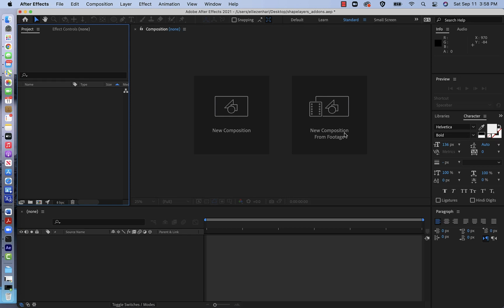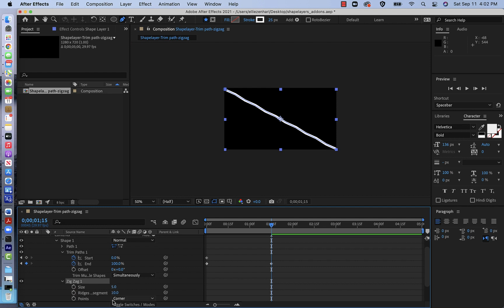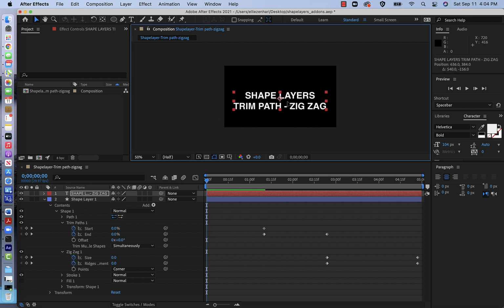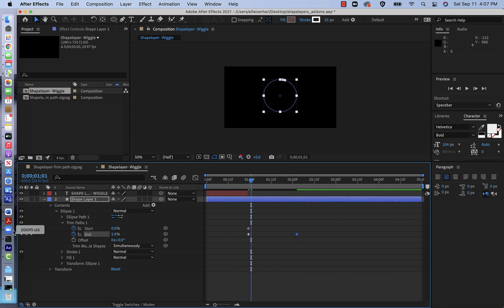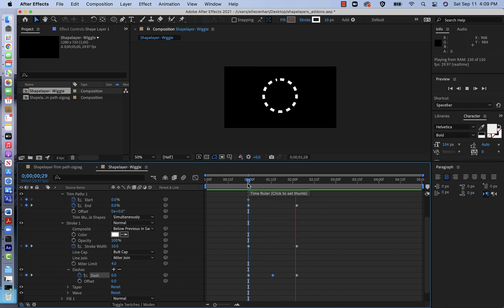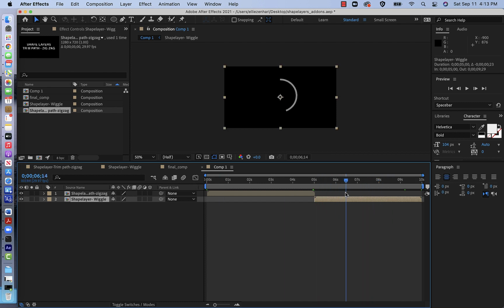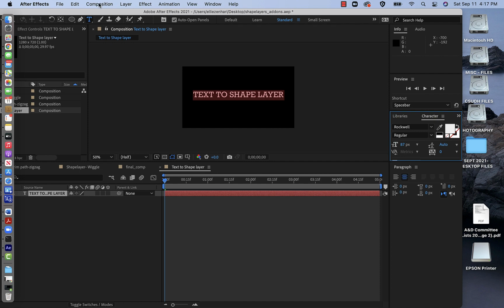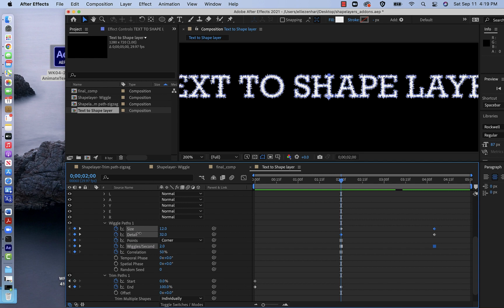Shape layers Add On-Part 01